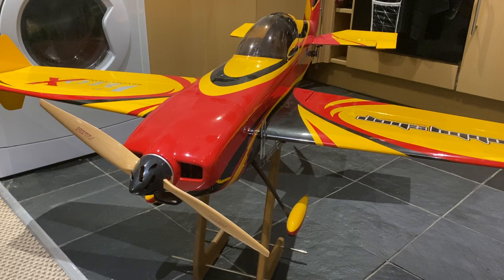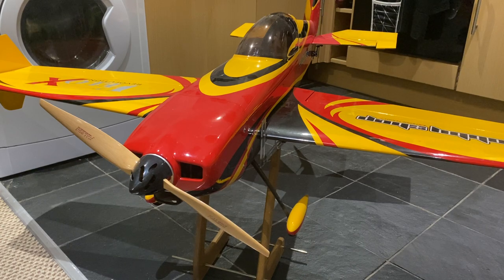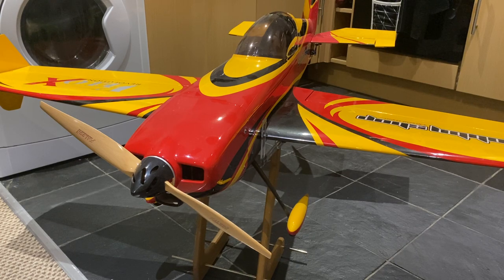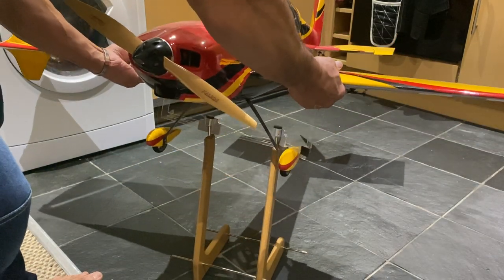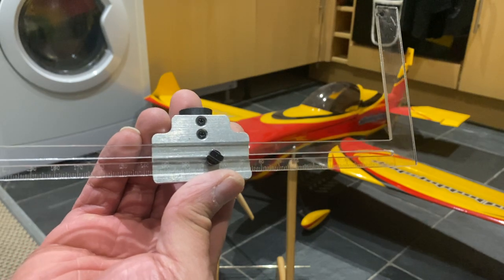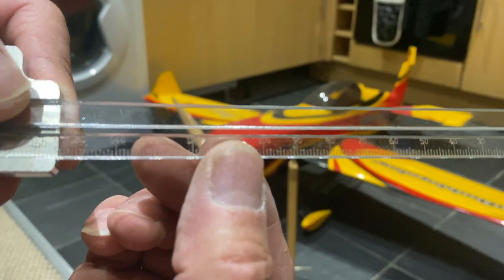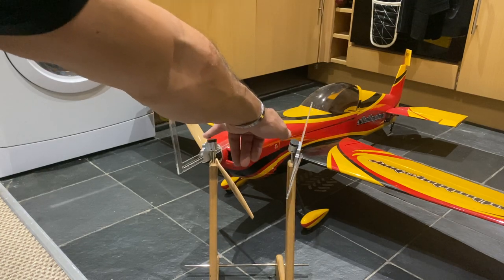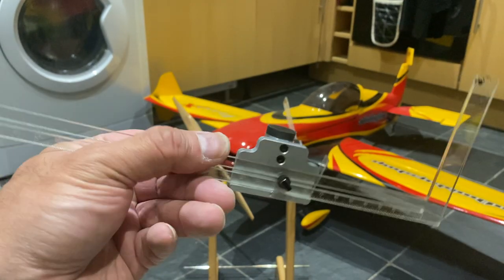Finding CG and balancing aircraft tool. April 2021.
Hi guys.This video is product review about how to find your CG and balance your aircraft with a balancer.
Thank you for your interest guys and watching the video!